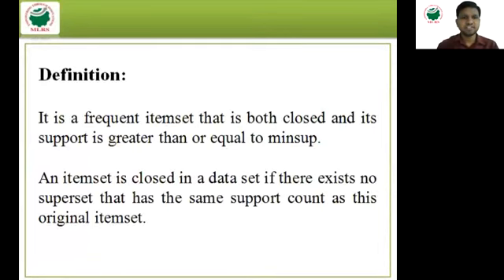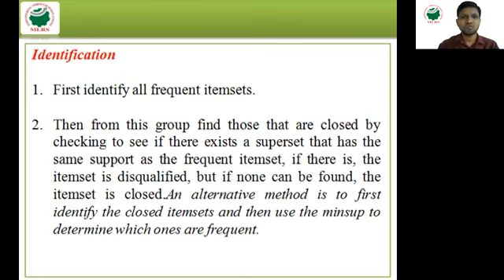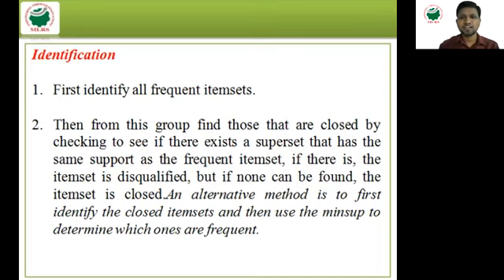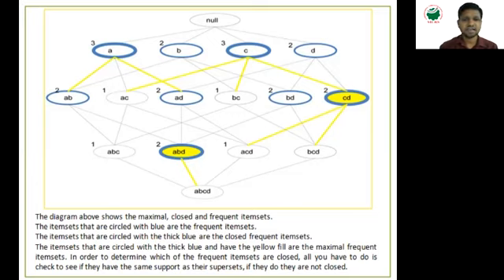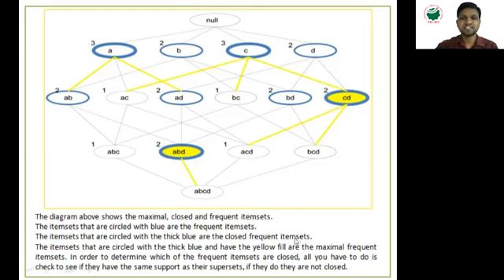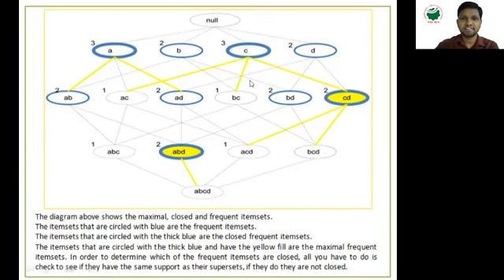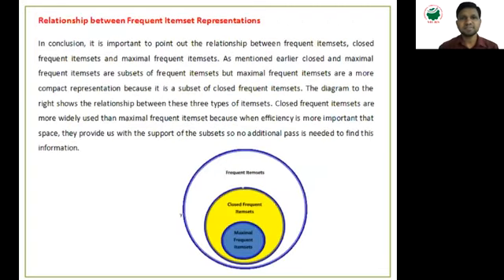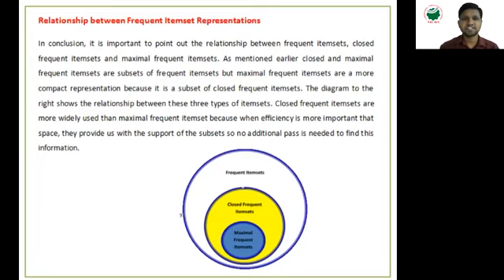Closed Frequent Itemset | Data Mining | LH.17| MLRITM|Apparao Yannam